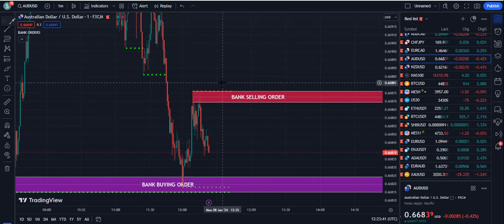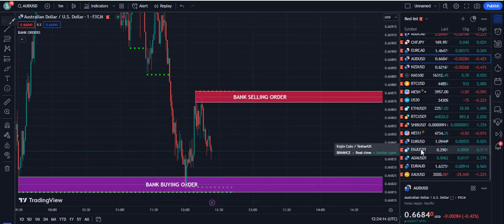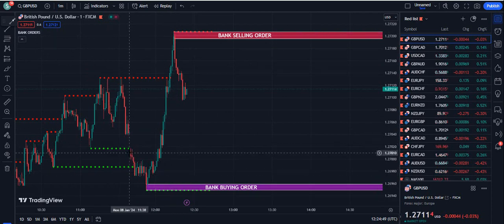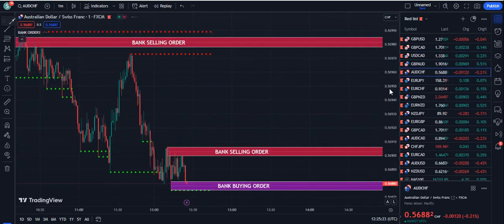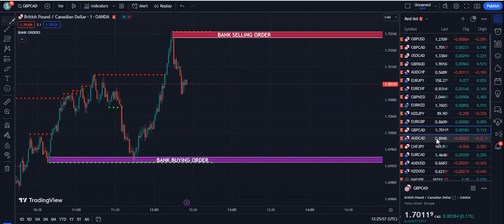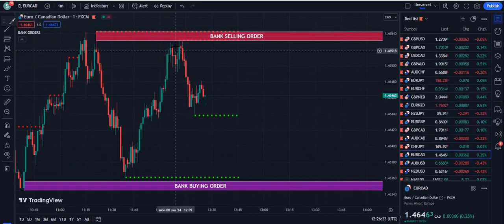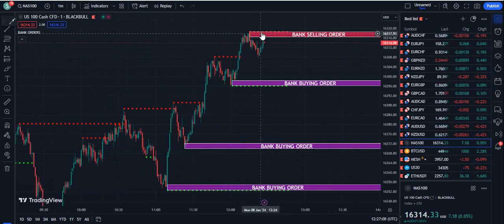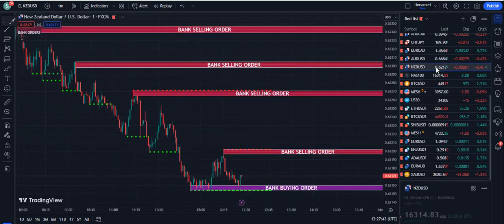The Best Buy Sell Indicator Tradingview 1 minute (No 1 Tradingview Indicator)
In this video I have reviewed the best buy sell indicator trading view which is for 1 minute time frame. This trading view indicator is based on latest price action that is why its accuracy is highly accurate.